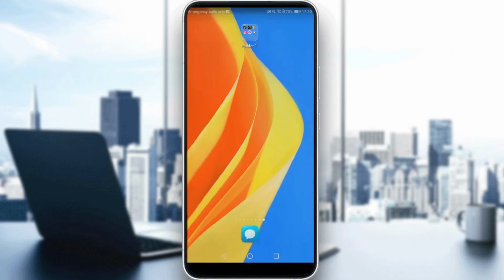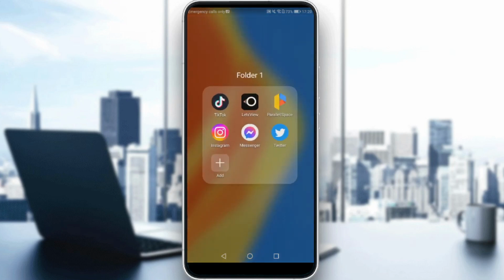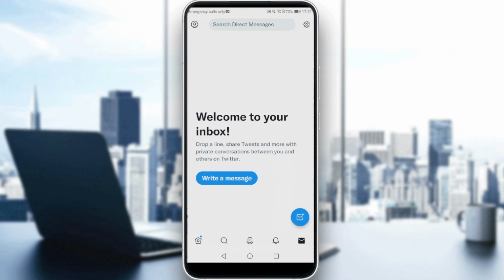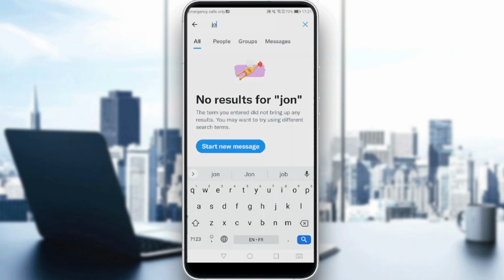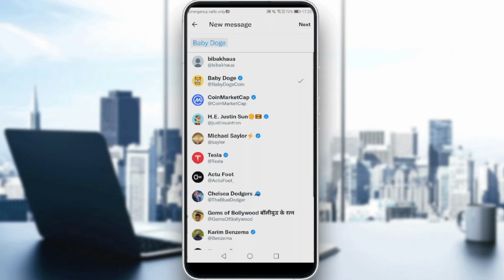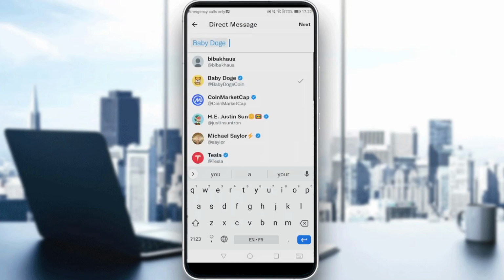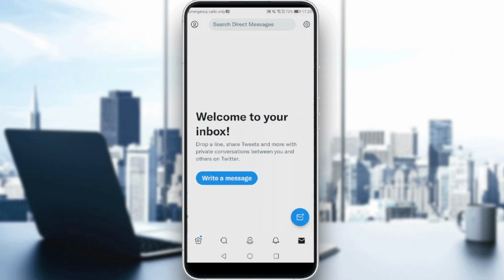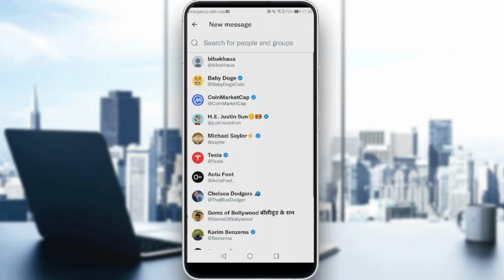How To Send Message On Twitter Tutorial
Today I show how to send message on twitter,how to send a direct message on twitter,how to send message on twitter to someone,send messages on twitter app,how to send dm on twitter,how to message someone on twitter